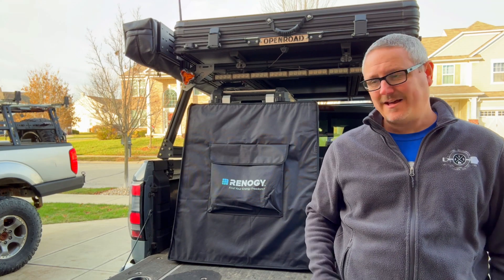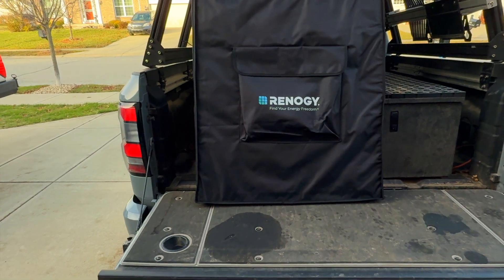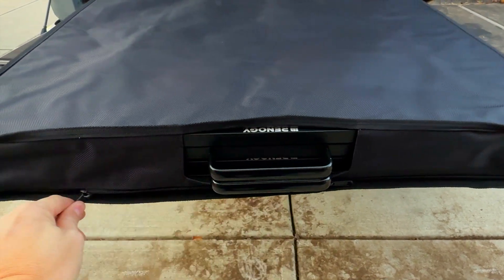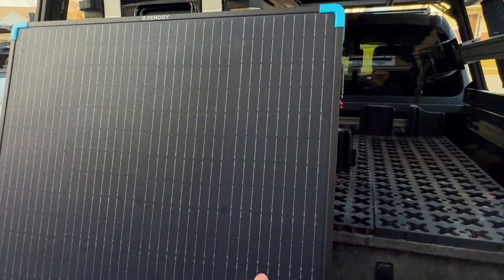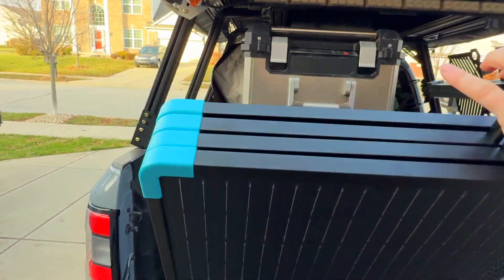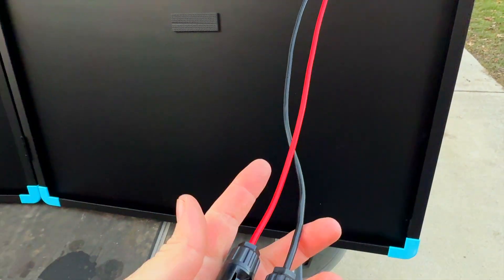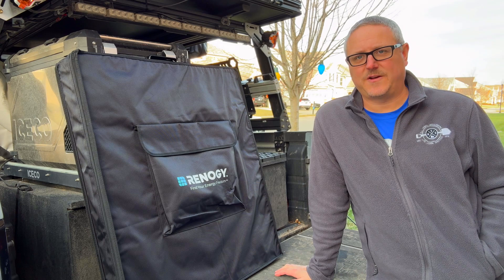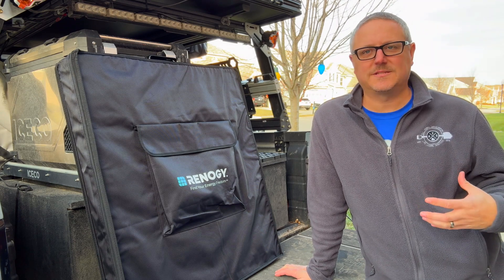Renogy 400W Solar Panel: Everything You Need to Know Before You Buy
Thinking about adding solar power to your overlanding setup, off-grid adventures, or even your home? In this video, I’m breaking down everything you need to know about the Renogy 400W Portable Solar Panel.

Here’s what I’ll cover:
- The dimensions and weight to make sure it fits where you want to store it.
- All the features so you know how it works.
- The warranty and quality of the solar panel.

If you’ve been on the fence about solar power or just curious about what the Renogy 400W has to offer, check out the full video to see all the info.

Or, here's an Amazon link if you prefer to buy there

As I mentioned in the video, it has MC4 connectors, so if connecting to a power bank, you would need an adapter. Here's one that has multiple barrel plugs on it so it may work for your power bank (check to make sure it has one that is compatible)

If you're hooking it straight up to a house battery, you'll need a controller to go in between the panel and the battery to manage the input. Something like this (they recommend a 30A controller for this panel)

I'm also trying something new with YouTube memberships. If you're interested, click on the "Join" button below to see how it works!

Nitto (my Terra Grappler G3 tires are great for midwestern winters, wet weather, and all terrain use)

Openroad 4x4 (my favorite roof top tent and winches. Great quality for a budget price!)

Moon Fab Awning (super flexible, non-permanently mounted awnings for all kinds of applications. This link will take you to more info on how I have it set up on my 3rd gen Frontier)